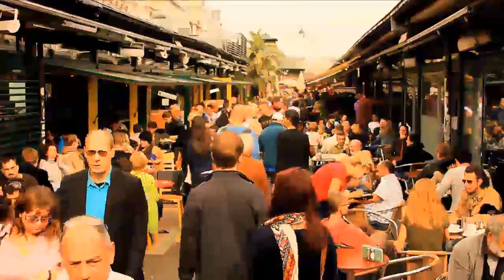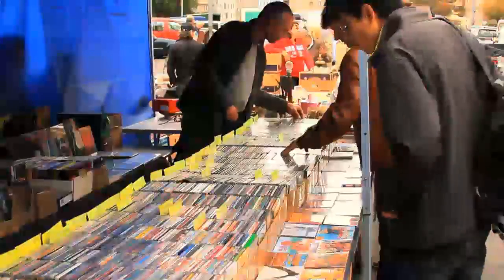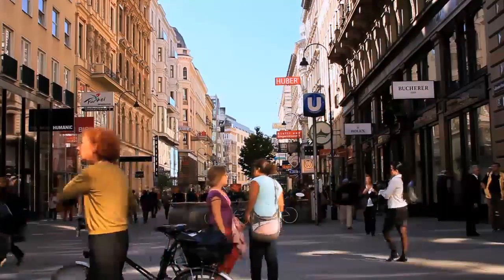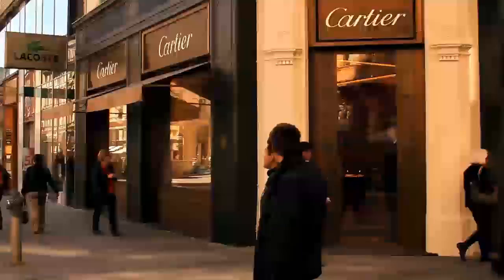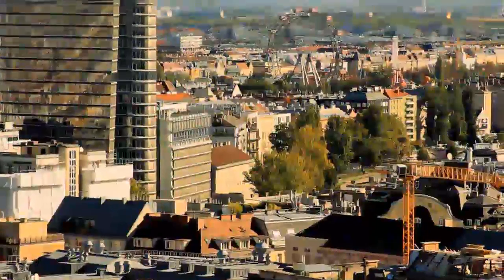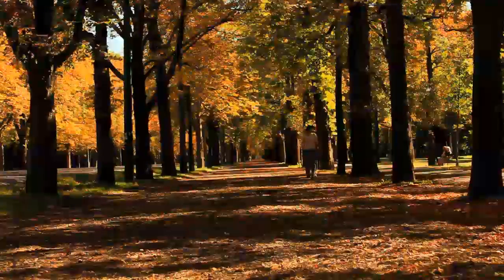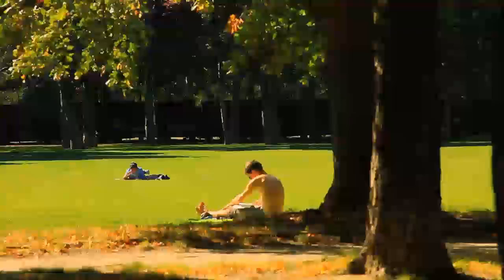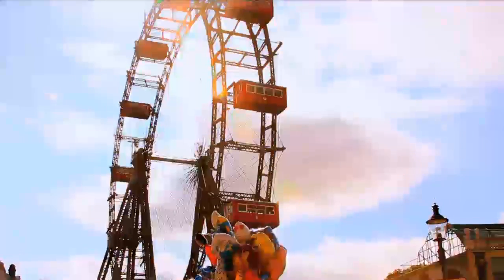Vienna top 10 tourist attractions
So you've got your flight tickets and accommodation sorted out ?
 Now it is time to start planning the fun part of you next vacation in Vienna!
Start by watching our video guides about Vienna's top attractions, travel guide (including some tips), ideas for a night-out and how to enjoy Vienna best if you are travelling with kids. All these guides are free!

Vienna is a magnificent city and deciding which attractions to include in this guide was not easy.
You should know that there is more to say about - and more to see in this city !
In this video we talk about Schönbrunn Palace, Belvedere Palace, Naschmarkt, Staatsoper, Prater park and more.